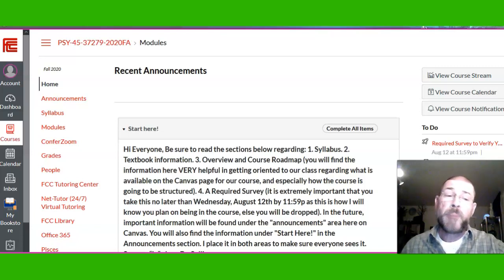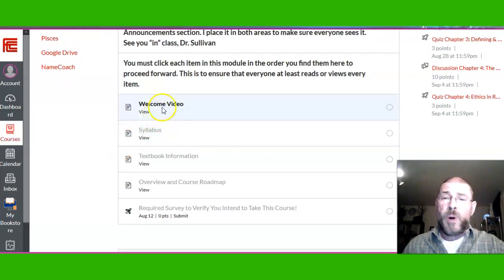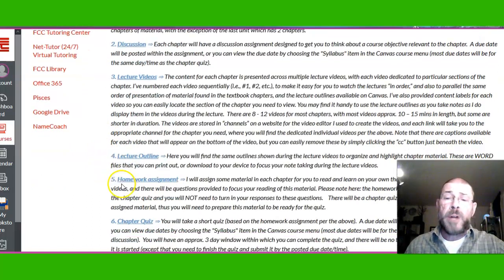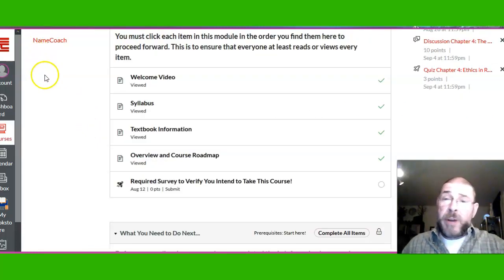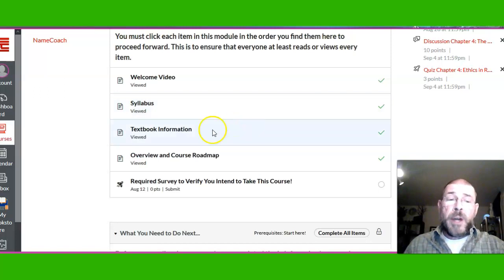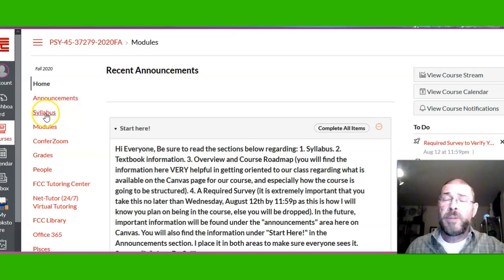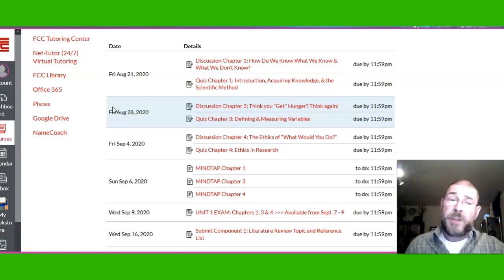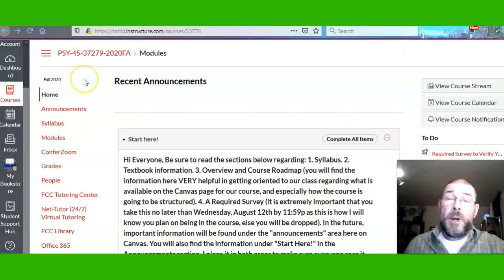Welcome Video PSY-45 Full Semester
Just a quick hello and welcome, and short tour of where you need to go initially on our Canvas course page!